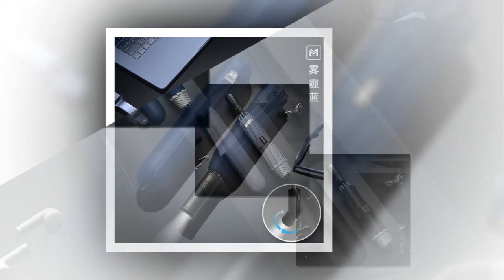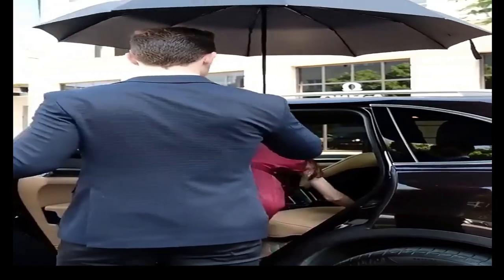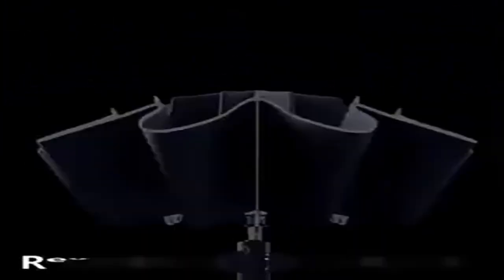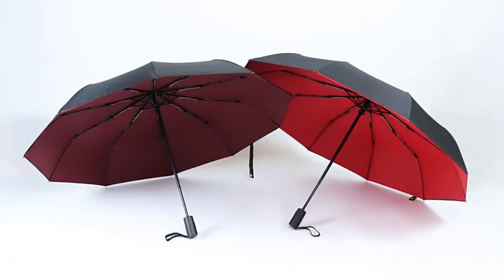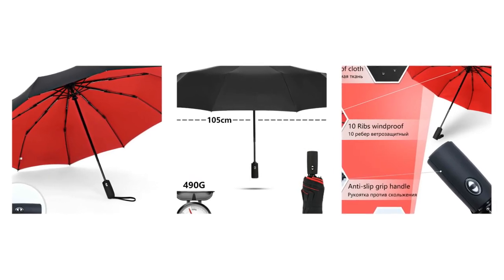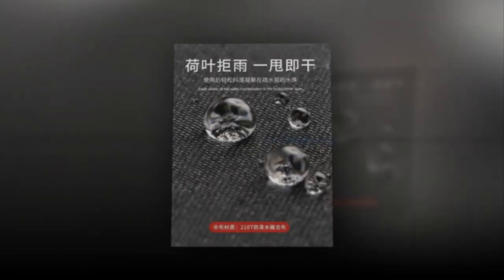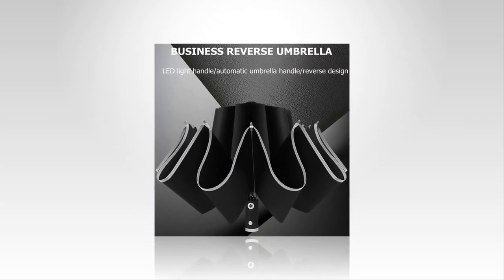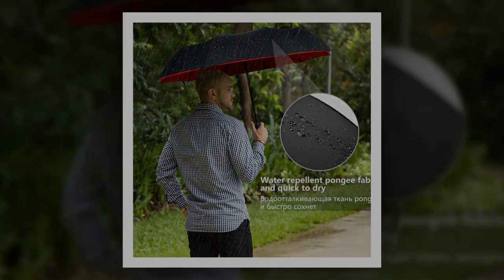Best Automatic Strong Umbrella Reviews 2023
In This Video I will Show You the Global Version the Original, Bran New Top selling Automatic Strong Umbrella Product on Aliexpress with Discount Price.

 There’s nothing worse than an unreliable umbrella. Just when you need protection from the rain, it blows inside out or becomes bent out of shape, leaving you drenched and exposed to the elements. The best umbrellas will stand the test of time, storm after storm, so you can stop buying a new one every time a cloud appears overhead.To find the best umbrellas, we compared countless designs while evaluating material, size, and durability. Our top picks include inverted styles that will hold up to wind, travel-sized options that you can take on the go, and extra large umbrellas for extra protection (and room for two).You only need one hand to operate this hassle-free umbrella since it has an automatic open and close feature. The durable fiberglass ribs can withstand wind, rain, and snow, leaving you protected and dry in any storm. The double-vented top allows winds to pass through instead of straining against the canopy, so you don't need to worry about your umbrella flipping inside out. When fully closed, it's only 11.5 inches long, making it packable and great on the go. The canopy has a water-repellant Teflon coating and the handle is rubberized and slip-proof for a comfortable, solid grip.If you don't want to spend a lot on your umbrella, opt for the Siepasa Travel Umbrella, which has a lifetime warranty that guarantees a replacement if your umbrella breaks for any reason. It has an automatic open and close mechanism and a handy wrist strap for additional holding support. The ribs are flexible and can bend up to 180 degrees without breaking, making it durable against gusts and storms.This umbrella from Blunt has an impressive canopy span of over 54 inches, so two people can fit underneath—perhaps even a third. When completely closed, the umbrella is over 37 inches long, so it may not be the easiest to pack, nor will it fit comfortably inside a purse. While this umbrella has an above-average price point, the manufacturer says it was tested in a wind tunnel with conditions equivalent to a category one hurricane and withstood the storm—so you can splurge knowing this is a quality pick that lasts. Unfortunately, this pick does not have an automatic open or close mechanism, so you have to manually open it.If you want a compact umbrella to stand up against rain, wind, and harmful UV rays, opt for the Amy’s Lightweight Travel Umbrella. The canopy is 100 percent waterproof, UPF50+ certified, and offers 99 percent UV protection. It’s sleek, available in five stylish patterns, and includes a carrying case. The canopy has eight ribs for holding up against the wind and has a five-year warranty. Its canopy is smaller than average though, so it definitely can only provide coverage for one person.If you find yourself maneuvering through busy streets in the rain, the clear Totes InBrella Reverse Close Umbrella keeps you shielded from water without obstructing your line of sight—no need to worry about colliding head-on with someone in a storm. This pick also reverse-closes so that any water on the canopy gets pushed away from you, rather than dispersed in droplets on your clothing. When the umbrella is closed it can sit upright, making it easy to store in dry seasons. The only downside to this pick is that it has a manual open and mechanism, not an automatic button. You can’t go wrong with this classic, high-quality cane umbrella from Davek. Its generously sized canopy is 50 inches when open, making it large enough for two people to share, and it has a durable wind-tension frame system for durability. The cane handle is made of genuine top-grain leather, and it comes with a forever guarantee and a loss prevention policy, so if you happen to lose it, you can get a replacement for 50 percent off. This umbrella from Bodyguard stands out for its inverted design, ensuring it holds up to wind, won't flip inside out, and won't fling water droplets over you when you close it. Packed up, the smaller size of this inverted umbrella is only 12 inches, making it a great travel companion to toss in your purse or backpack. It weighs under one pound and is easy to operate with its automatic open and close button.

These choices may be out of date. All of these products may not be in stores. We don't know when this will be back in stock. You need to go top Automatic Strong Umbrella 2023 Review Link to see the most recent updates to the list.